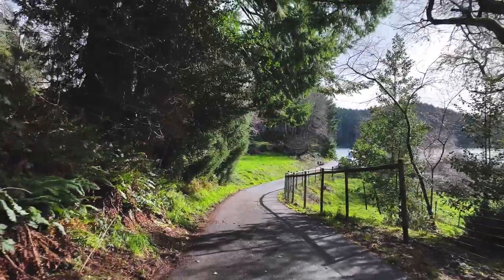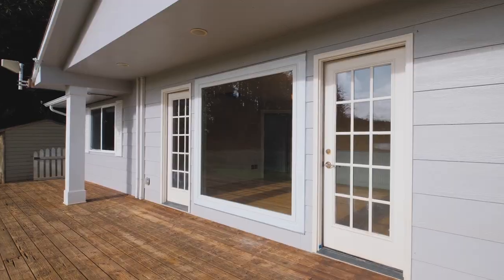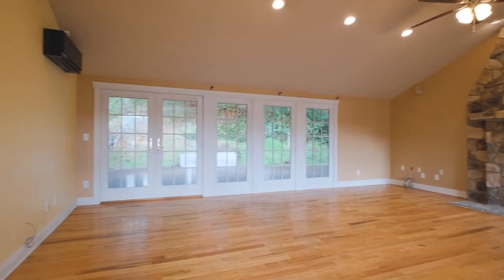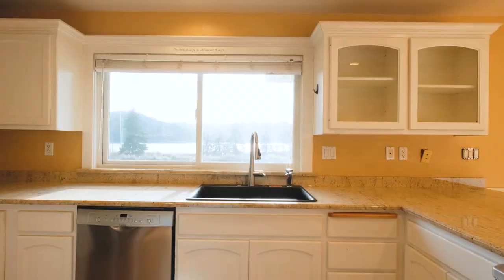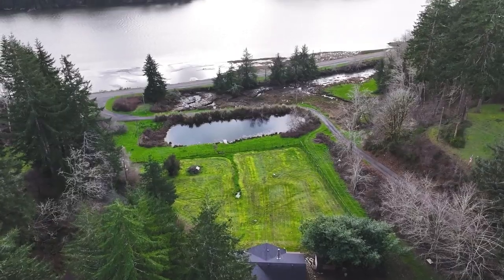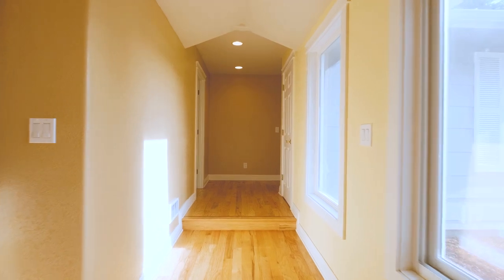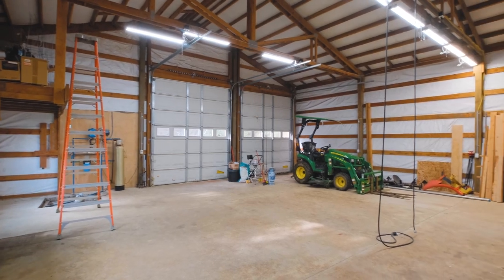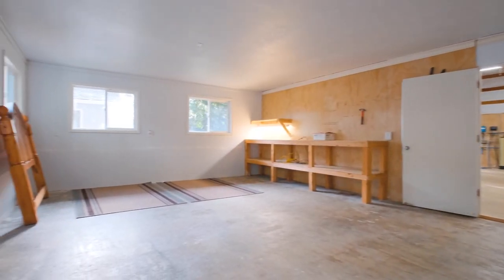7515 Yaquina Bay RD Newport Oregon HT